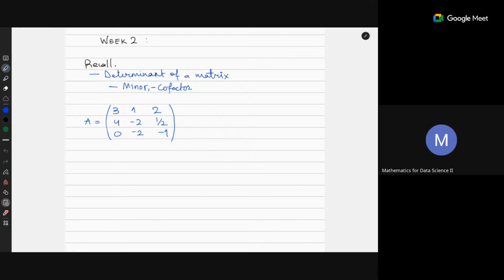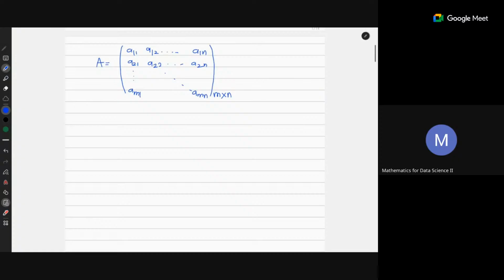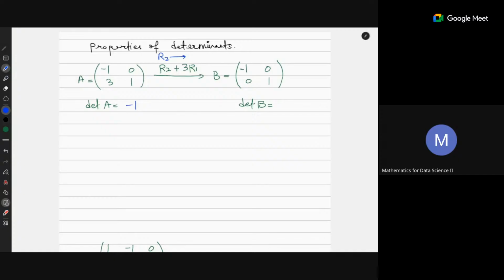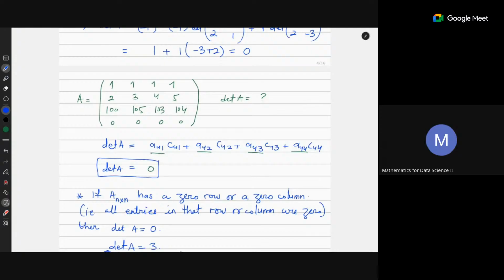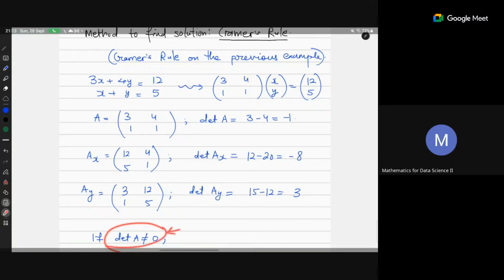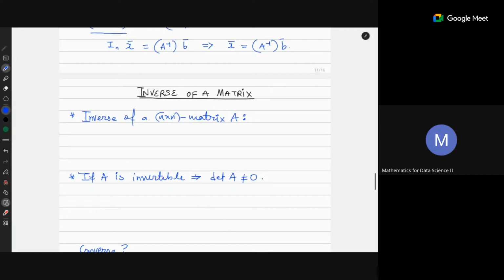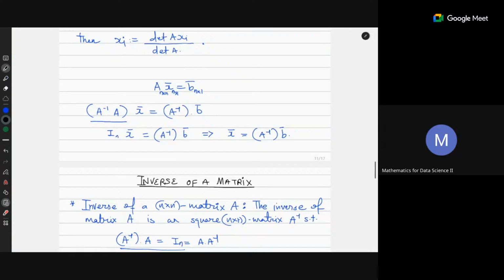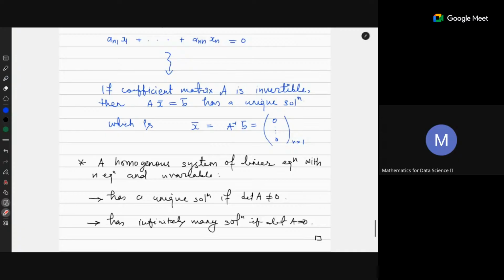Maths 2 | Determinant and Cramer's Rule (W2)